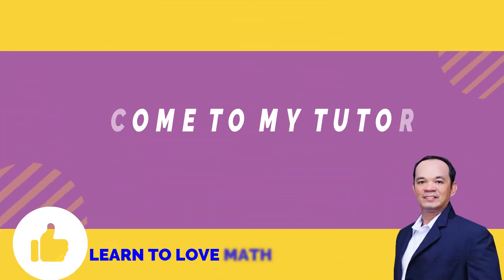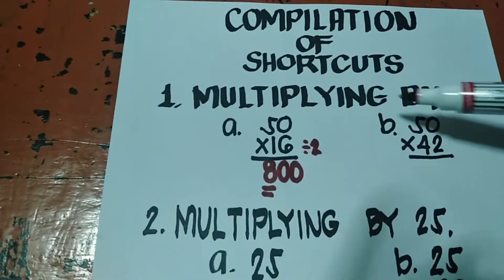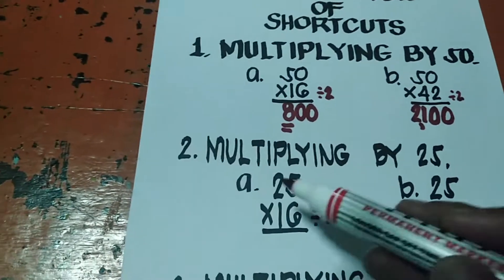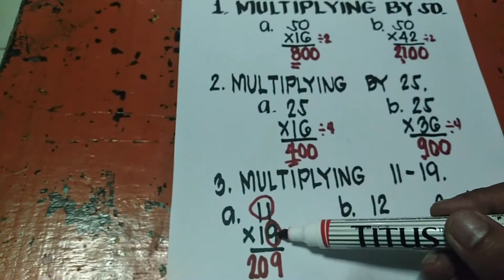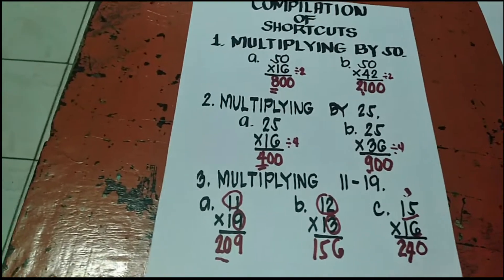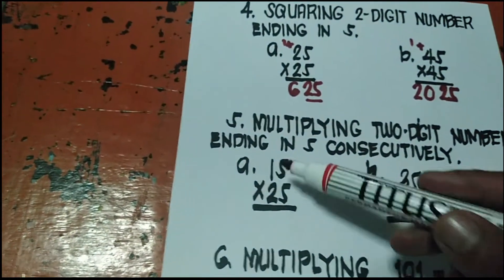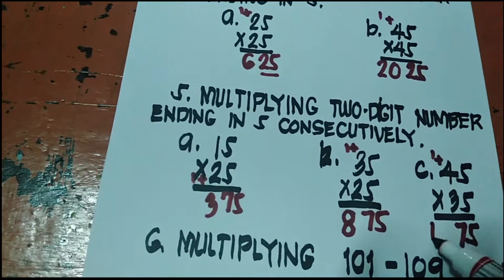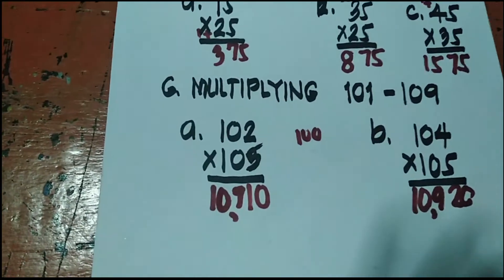COMPILATION - MULTIPLICATION SHORTCUTS (MENTAL MATH)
In this video you will learn HOW TO multiply shortcuts.

Paano magmultiply ng mabilis , tagalog shortcut.

  MATH TECHNIQUES, MATH STRATEGIES.
This video contains compilation of mulitplying mentally.